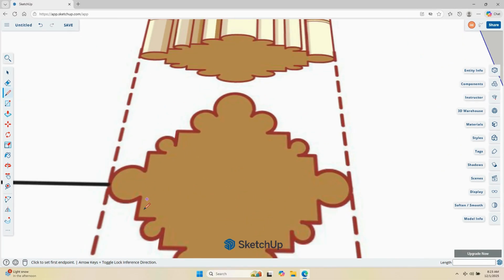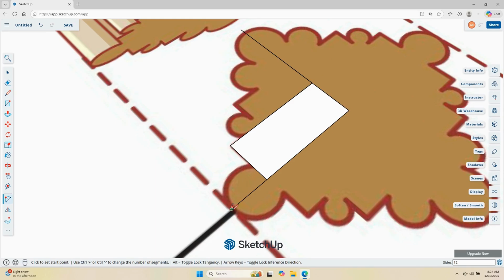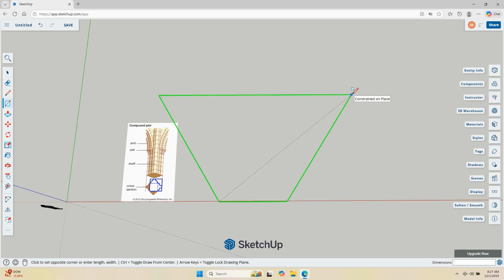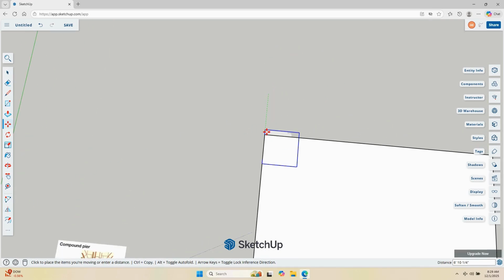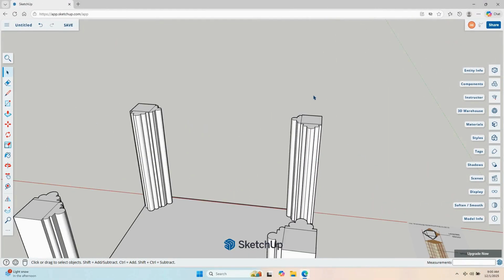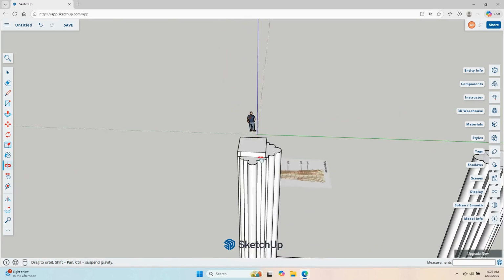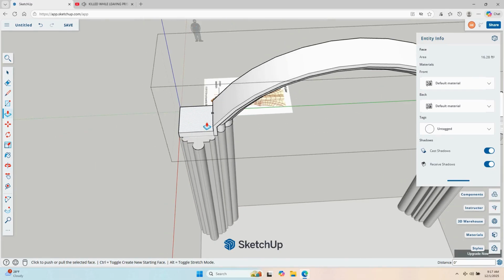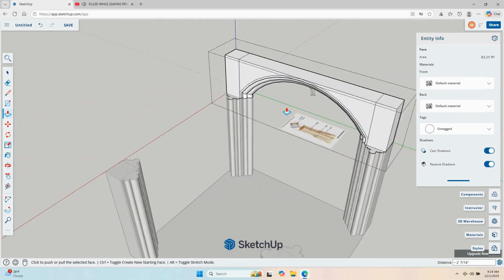SketchUp Tutorial, Arches.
Here is a quick basic guide on importing a photo to trace out geometry for quick fast arches. With a little patience and maneuvering you can make them any style you want.